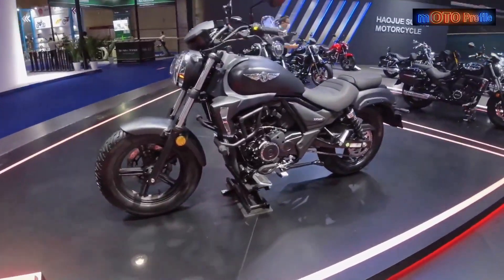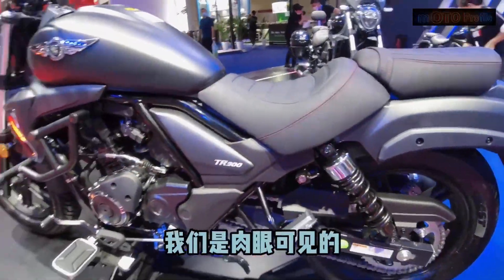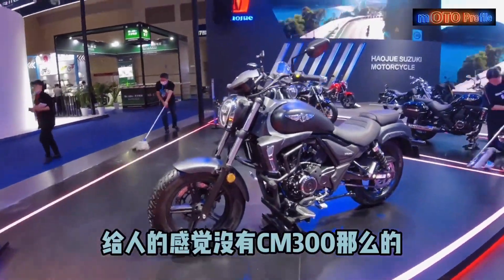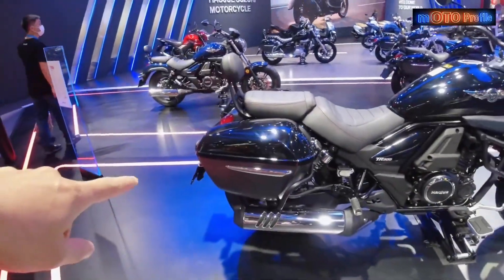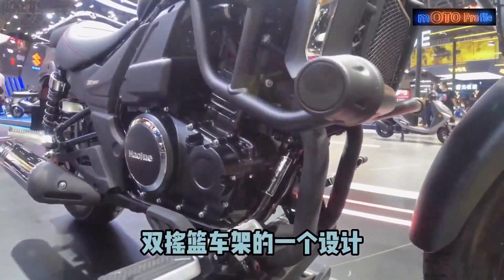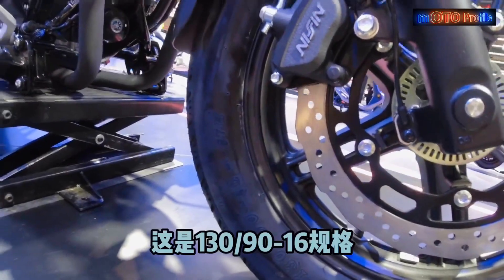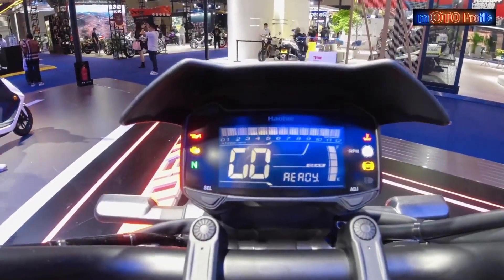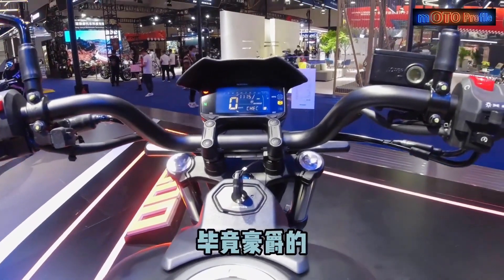All New HAOJUE TR300 2021 Ciao | English